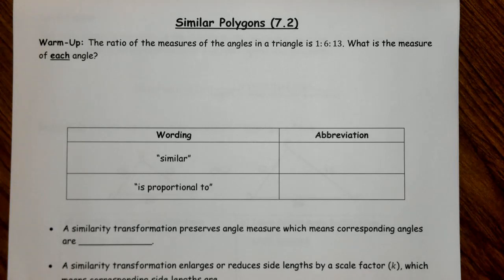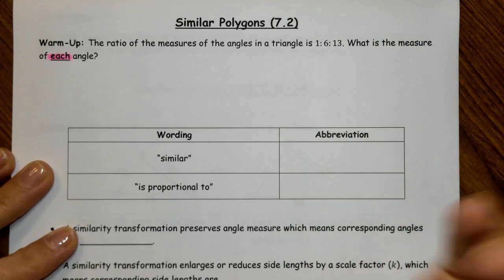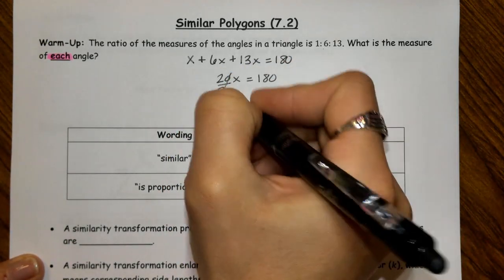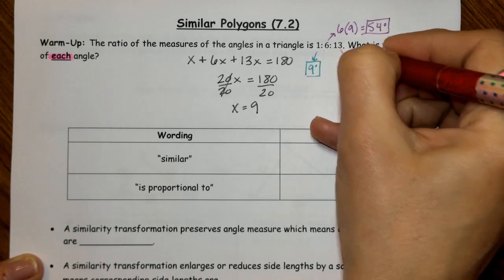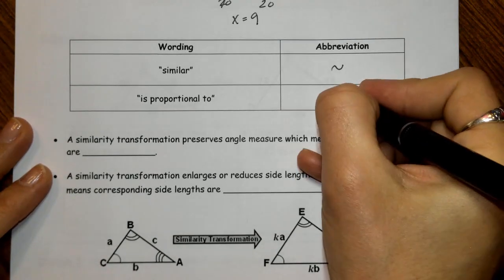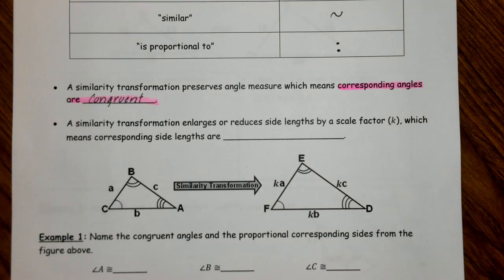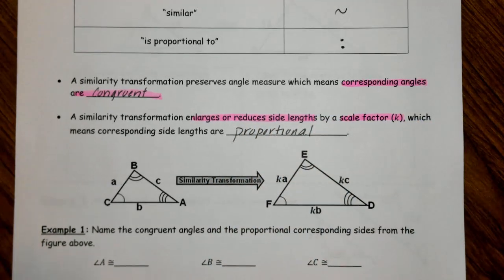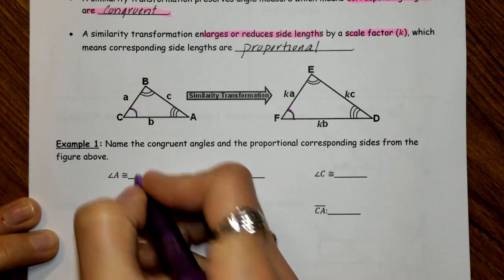Corresponding Parts of Similar Figures